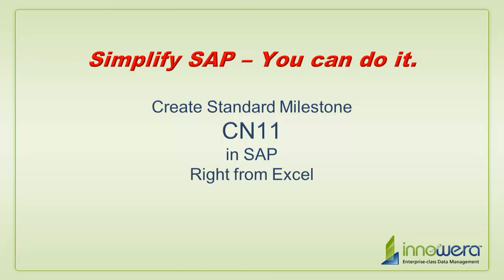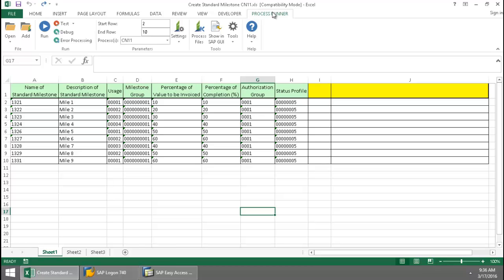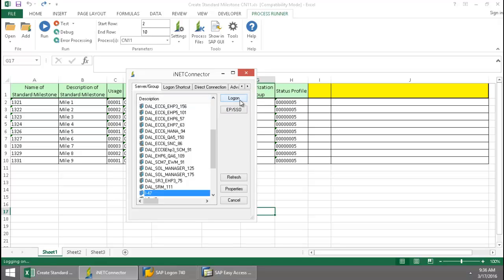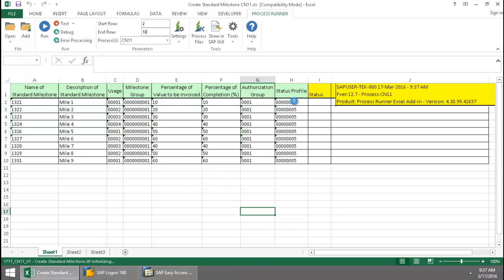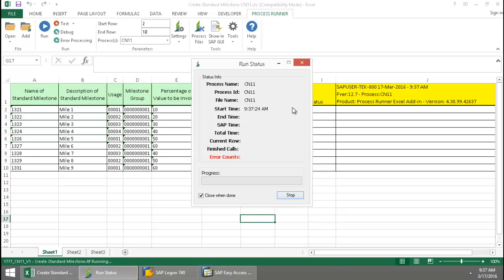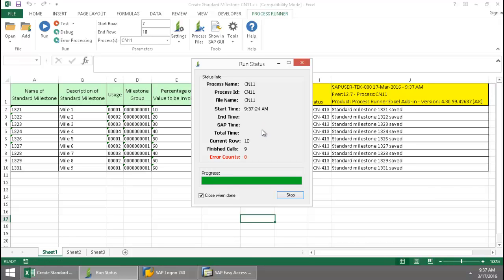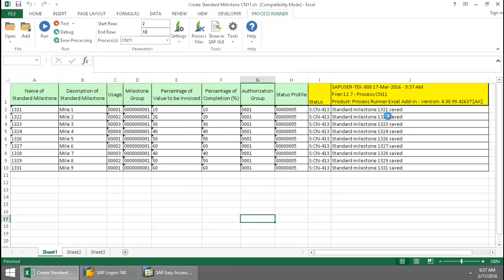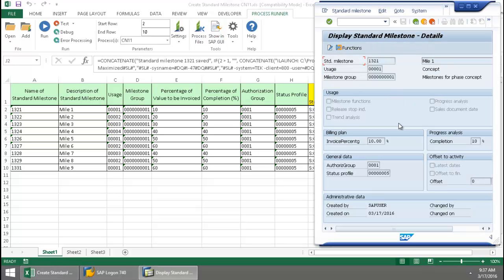CN11 - Create Standard Milestone From Excel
In this quick video from Innowera's "Simplify SAP - You can do it" series, an end user runs the SAP Transaction Code or Tcode, CN11 Create Standard Milestone from the Project System or PS module of SAP, and is able to create multiple standard milestones right from Excel by simply clicking a run button, utilzing Innowera's Process Runner Excel Add-in.